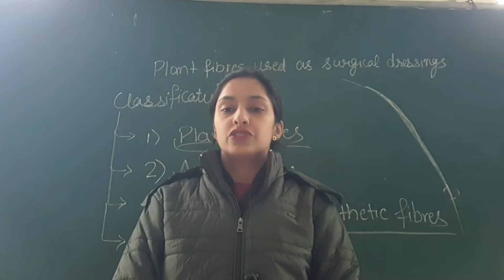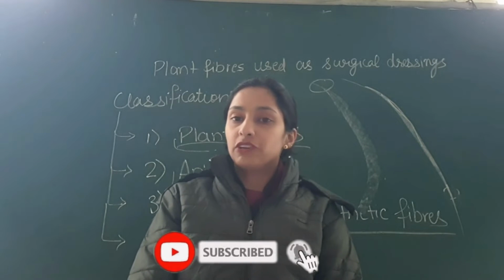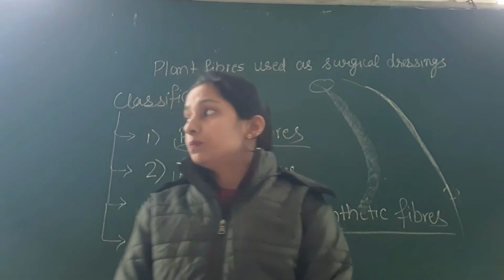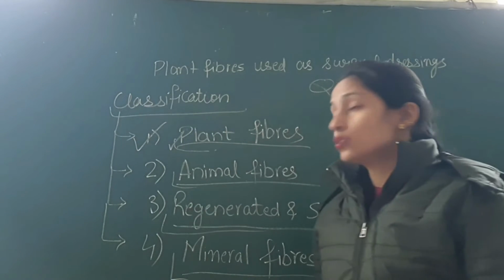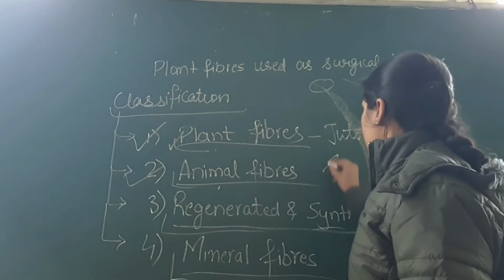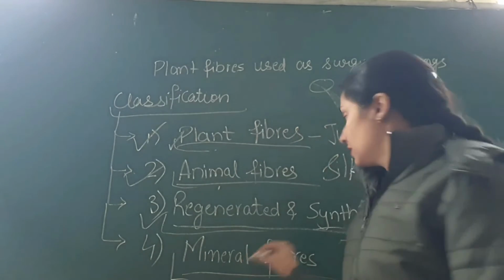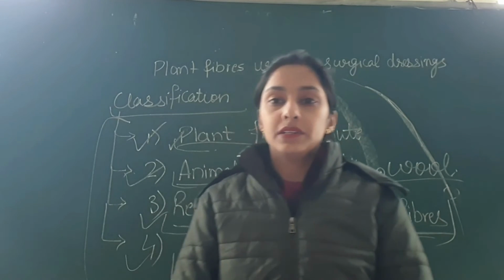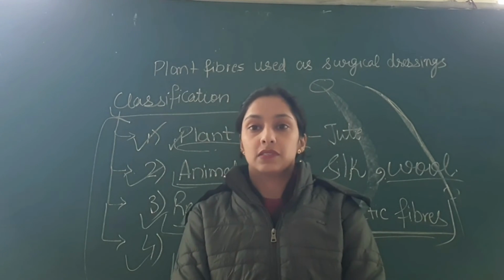Plant Fibre used as surgical dressing By Avika Kamboj | Pharmacy | RPIIT Academics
Plant fiber used as surgical dressing By Avika Kamboj | Pharmacy |  RPIIT Academics